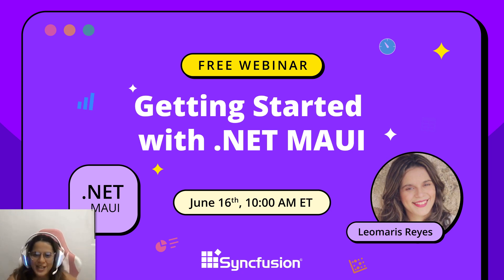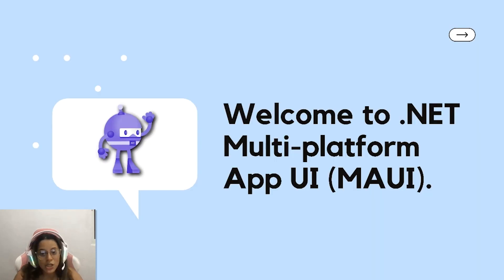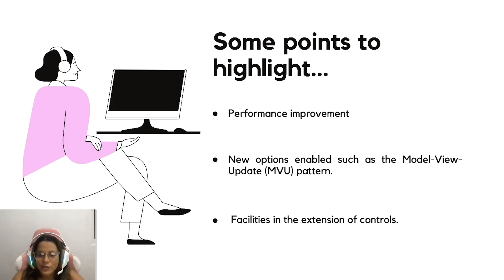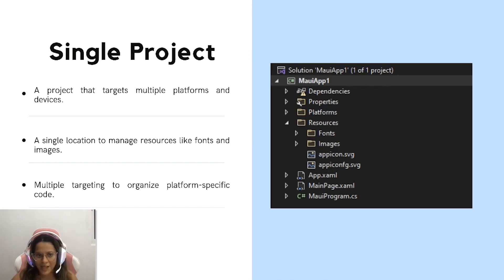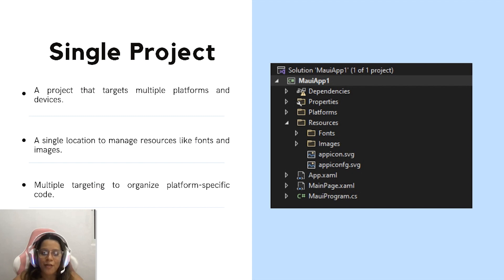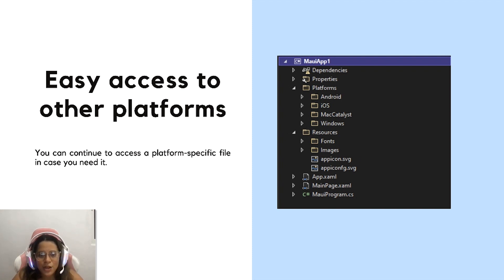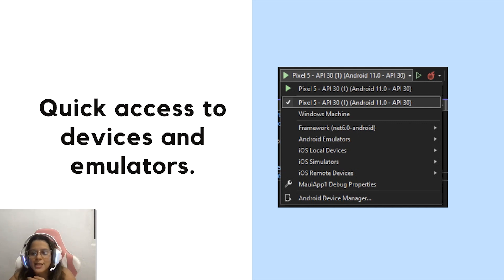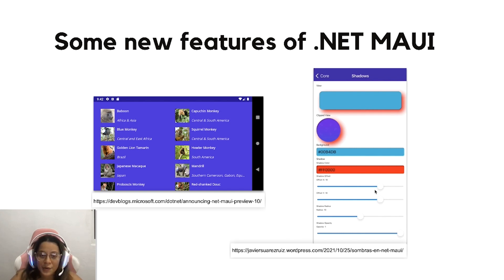Getting Started with .NET MAUI feat. Leomaris Reyes [Webinar]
In this webinar, Leomaris Reyes welcomes us into the world of .NET MAUI. Join us as she walks through the best tips and tricks for adapting to MAUI, showcases some of the highlights, and looks into the future of .NET MAUI.